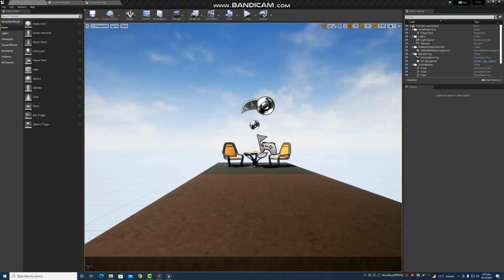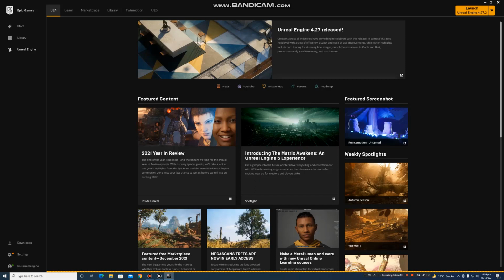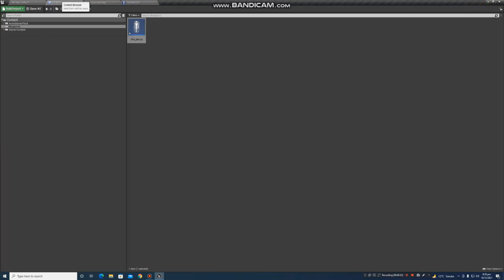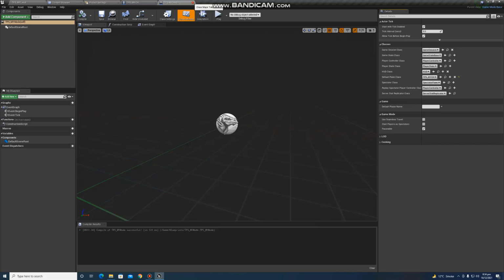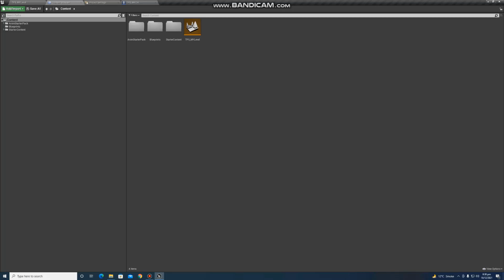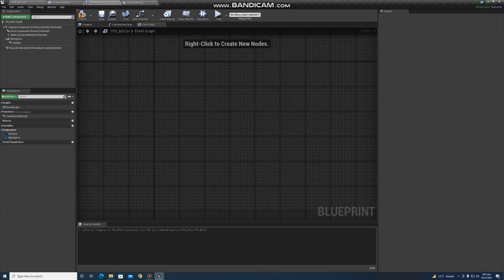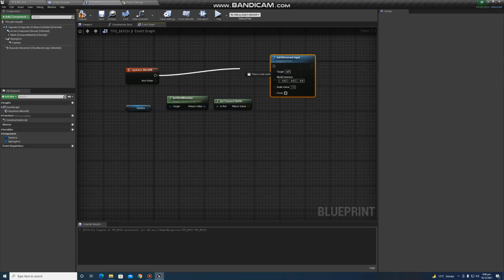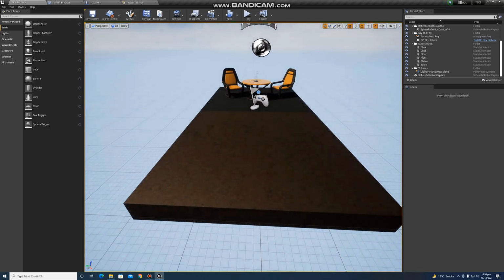Create a 3rd Person Shooter Character From Scratch in Unreal Engine Part 1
How to create Project in Unreal Engine 01:17
How to convert a simple project to 3rd Person 02:35
How to add Asset From Epic Game launcher to Project 04:07
Character Blueprint Class 06:48
How to Add New Game Mode in Project 10:00
Adding inputs 14:18